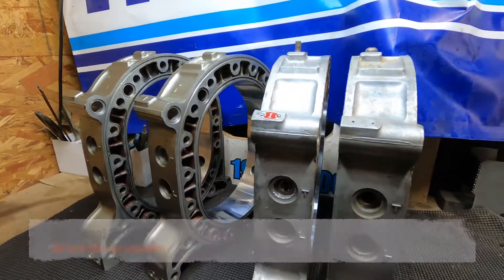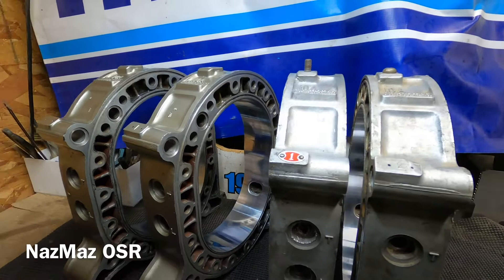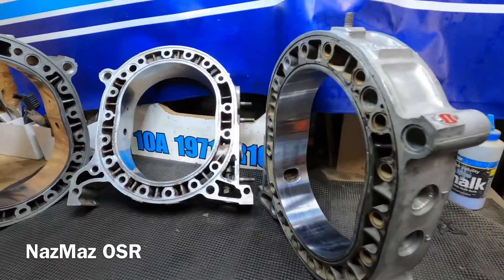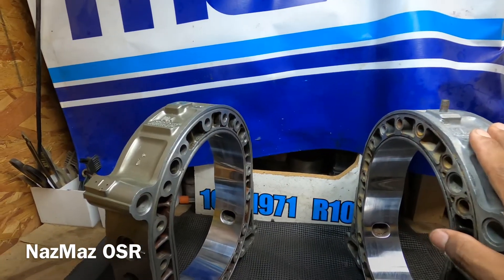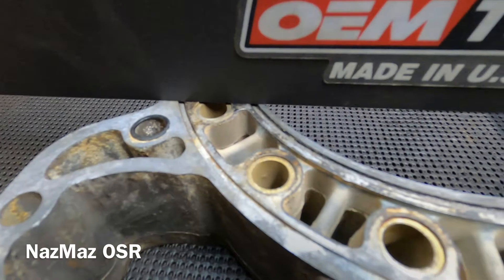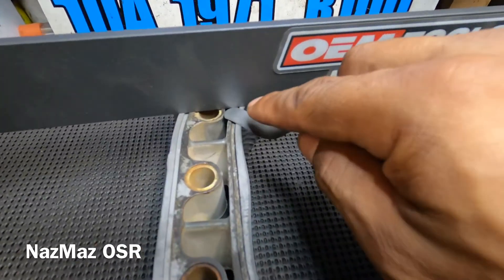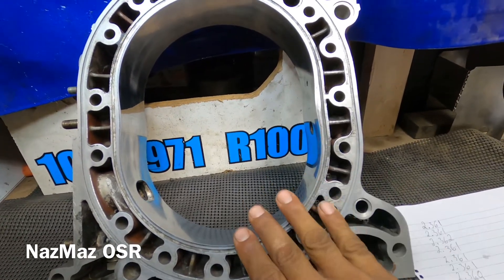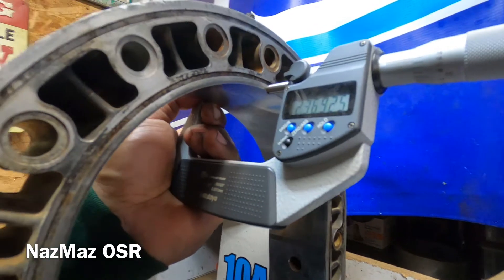How to Inspect Mazda Rotor Housings (10A S1/S2)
In this video I will share the pros and cons dealing with old skool rotor housings.You wll notice what seems good to the eye is actually not true until you properly measure and inspect. You will see the challenges that go along when restoring a 10A engine.